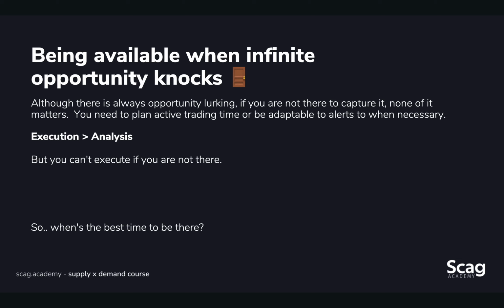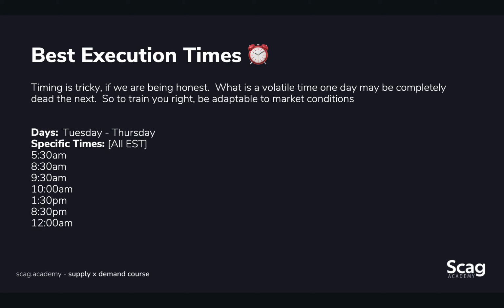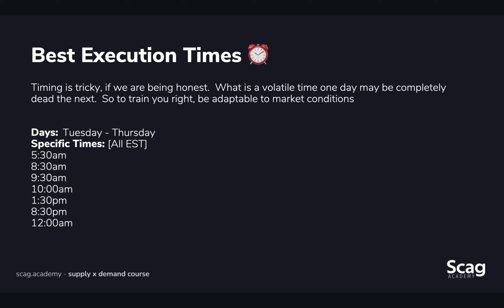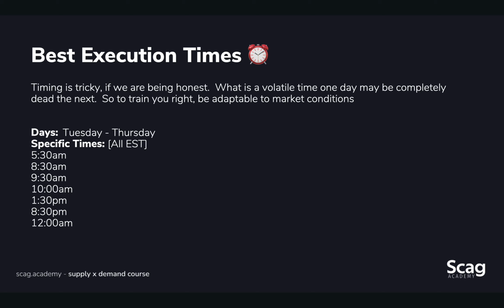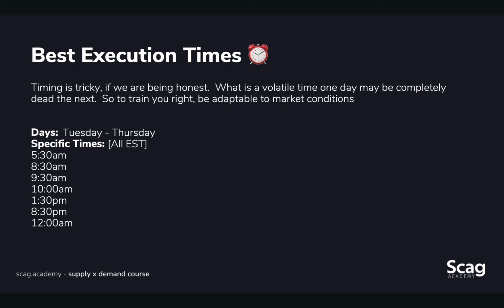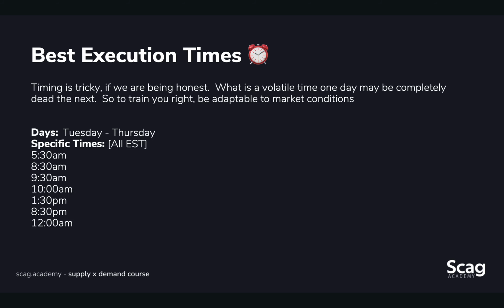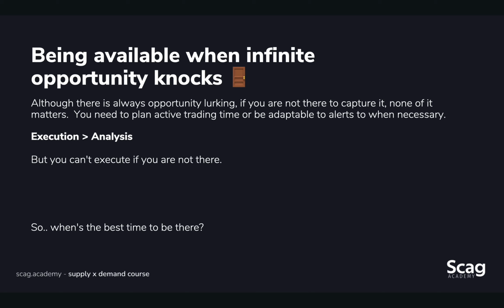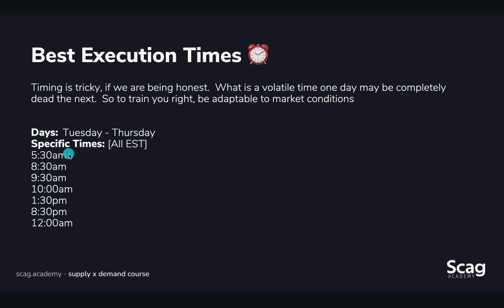Timing The Markets vs Your Trading Schedule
Unlock the secrets of successful trading with our in-depth guide to market timing and execution tactics. In this video, we break down:

The importance of being available during key market hours
Best execution times for smart money concepts trading
How to adapt your schedule for optimal trading performance
Tips for balancing work and trading commitments

Learn how to maximize your trading potential by aligning your schedule with the most active market periods. We'll show you how to identify prime trading windows and adjust your lifestyle to capitalize on these opportunities.
Whether you're a beginner or experienced trader, this lesson will help you develop a strategic approach to market timing and execution. Don't miss out on infinite opportunities – learn how to be in the right place at the right time.